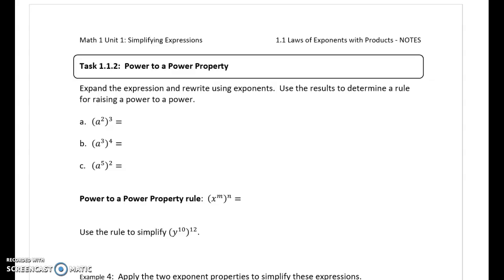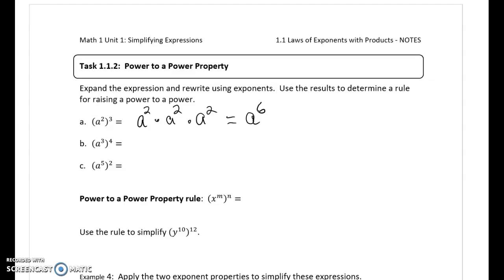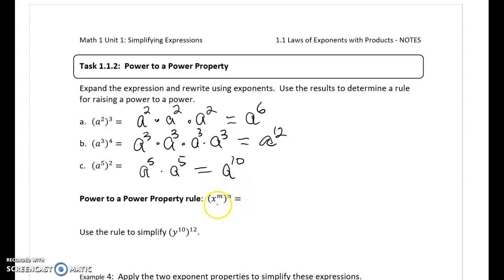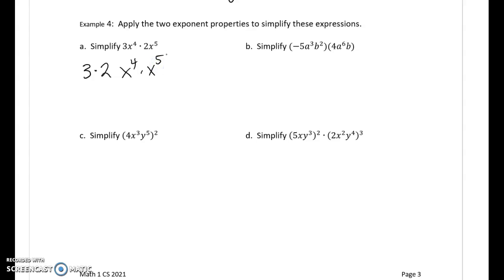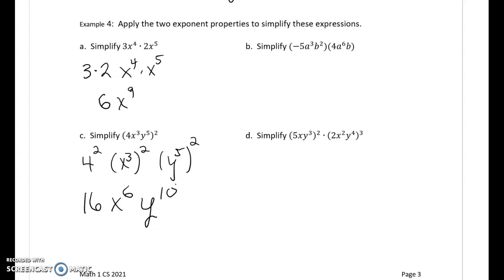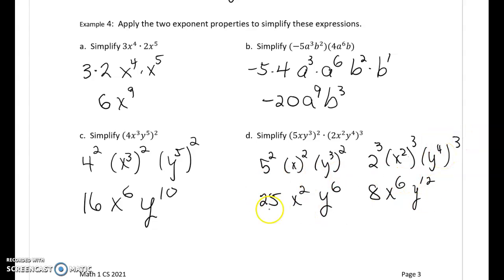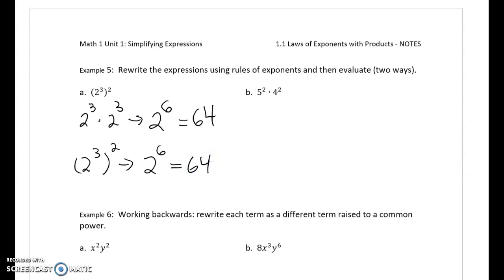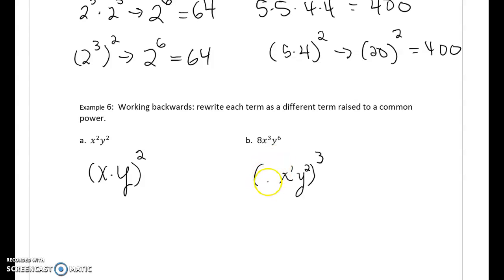Math 1 Unit 1 1.1 Lesson Part 2